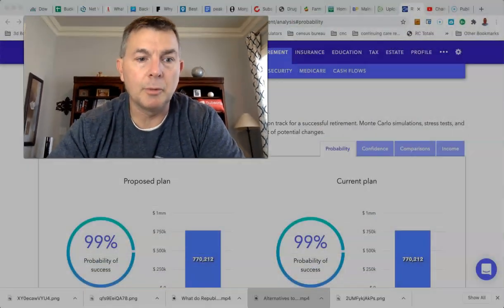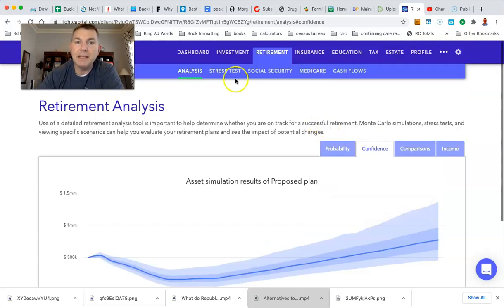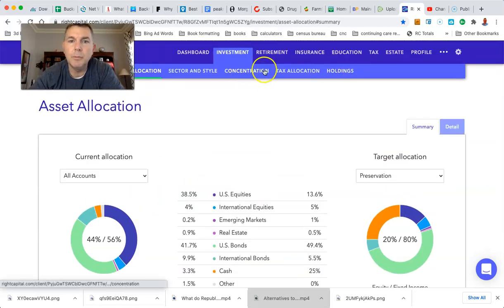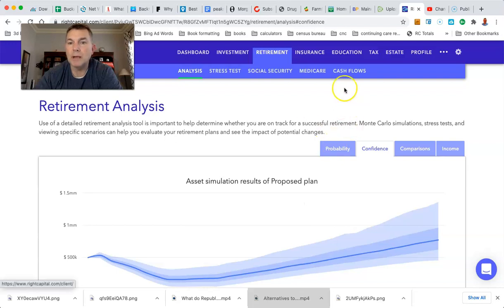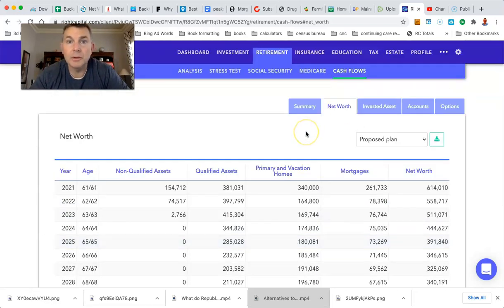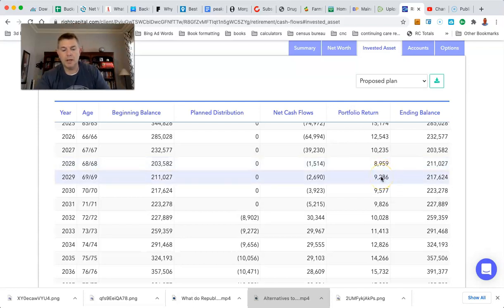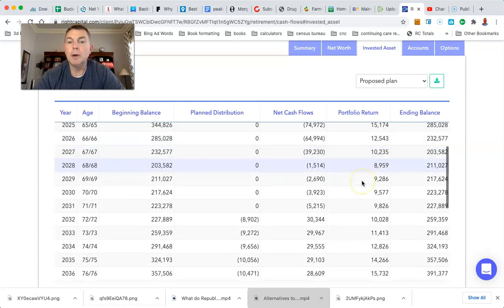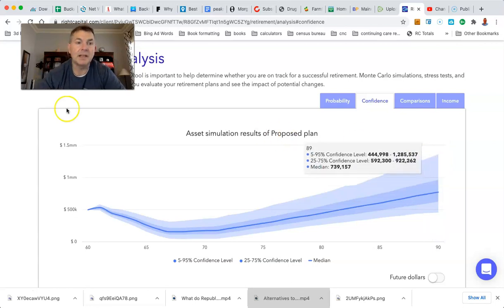Right Capital Difference Between Net Worth And Endling Balance